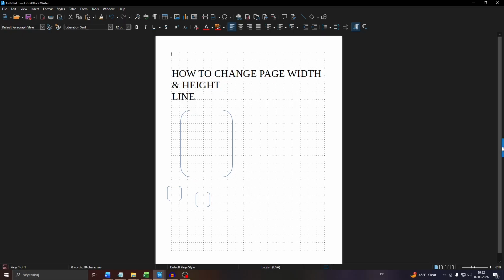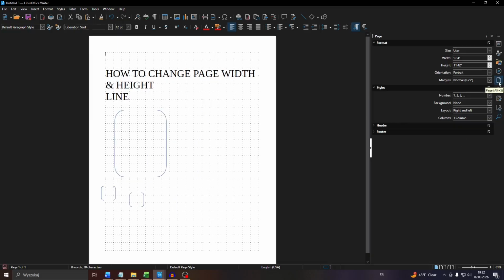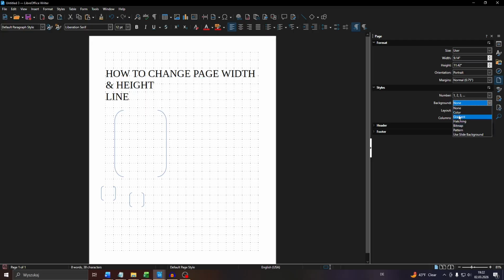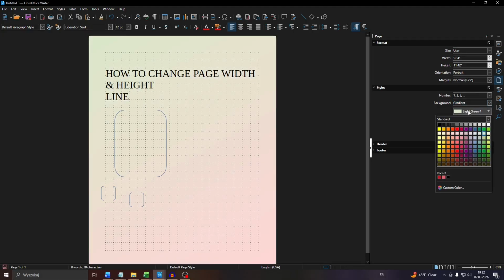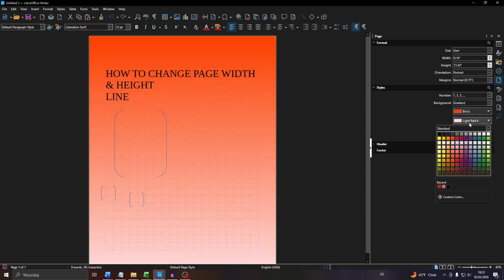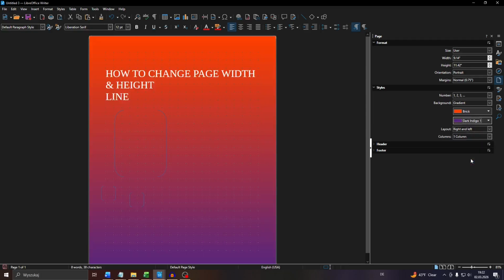How to Make Gradient Page Background on Libreoffice Writer — Step by Step LibreOffice Tutorial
In this tech tutorial we explain how to make a gradient page background on LibreOffice Writer using page style formatting options.

If you're interested in learning more about how to use Libreoffice app, you may learn how to change the page width and height on LibreOffice, too, in this tutorial